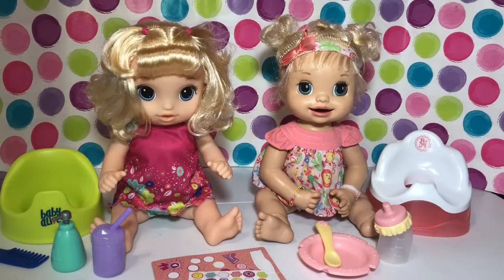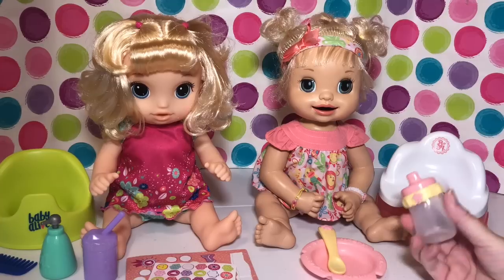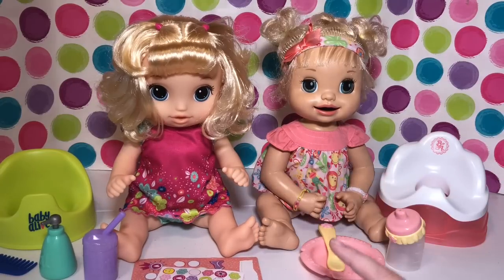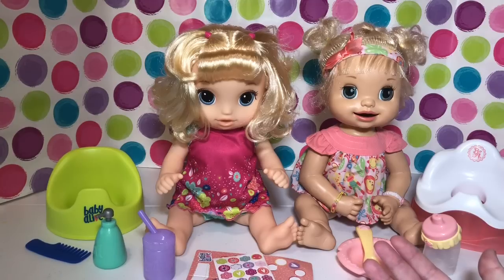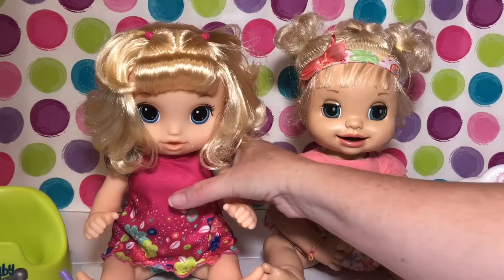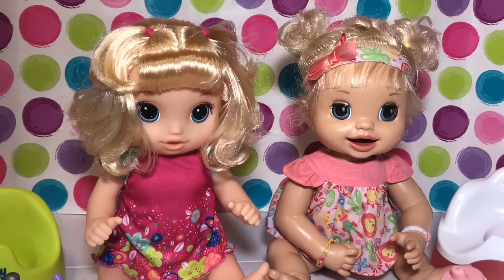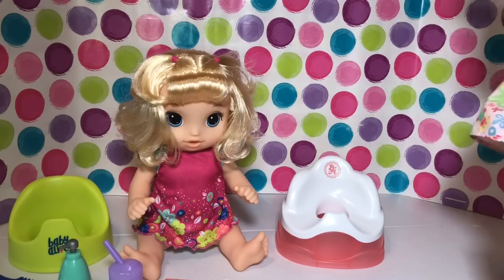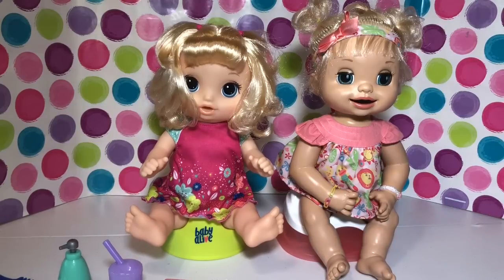Baby Alive potty dance VS Baby Alive Learns to Potty 2007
Hi! Welcome to Amy Sanchez channel 👋🏻 Thanks guys for visiting Bella and i 🤗 We love ❤️ our subscribers and hearing from you!

Be sure to check out 😊our other fun baby Alive videos and fun baby born videos along with all kinds of other dolls 😍

We try to post almost everyday but we do post at least 3 times a week!

✅ Baby Alive Isla has an accident climbing a tree at the park baby Alive 2007 soft face

💕WE ❤️ OUR SUBSCRIBERS 💕 don’t forget to leave us suggestions of video ideas AND what YOU would like to see more of!